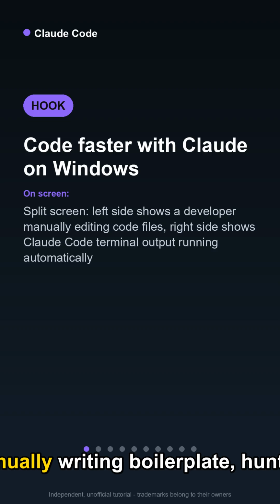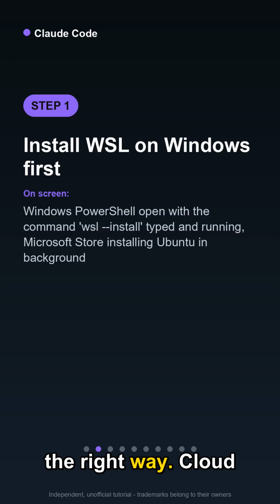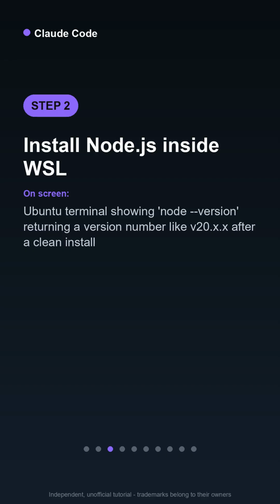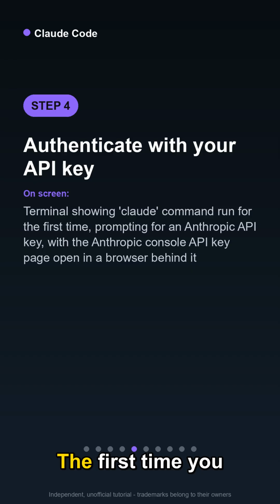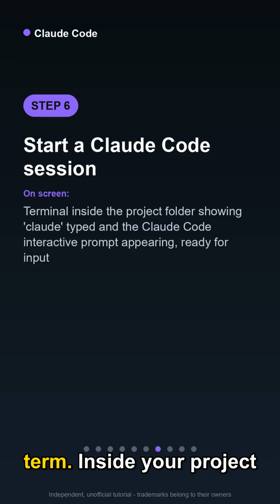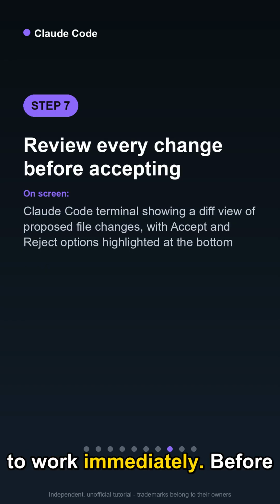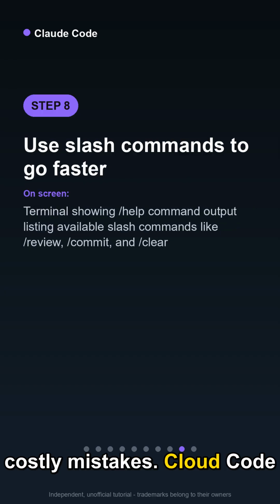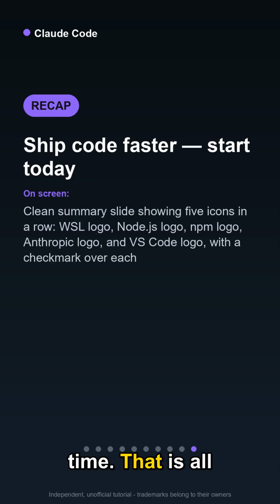Claude Code on Windows: The Setup That Actually Works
DESCRIPTION:
Learn the fastest, cleanest way to get Claude Code running on Windows — from WSL setup to your first real coding task. Perfect for developers, analysts, and founders who want AI writing and editing code directly in their environment. Follow along and run your first Claude Code session today.